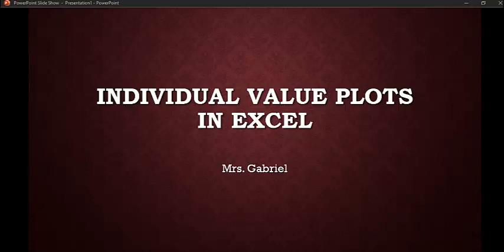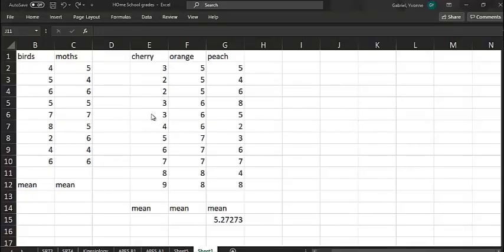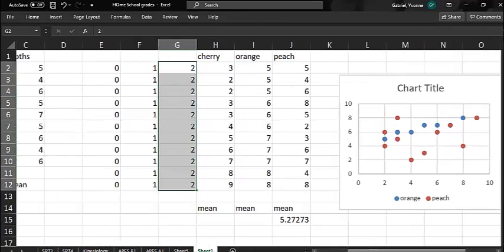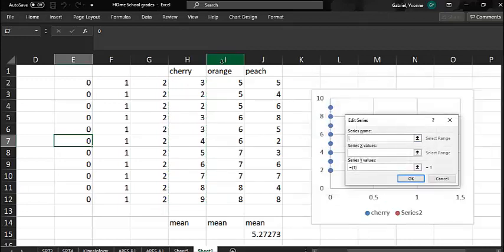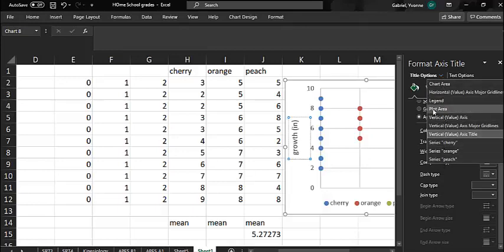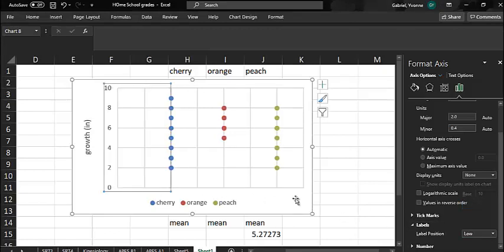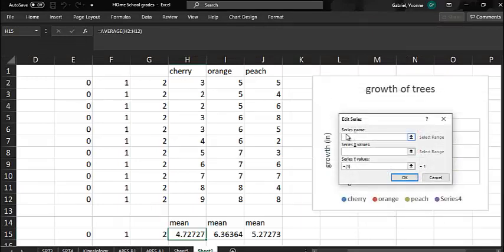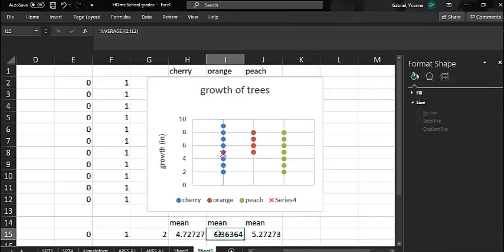Individual Value Plots Excel